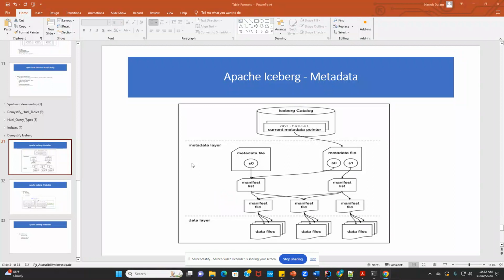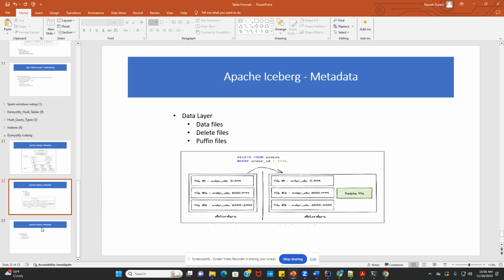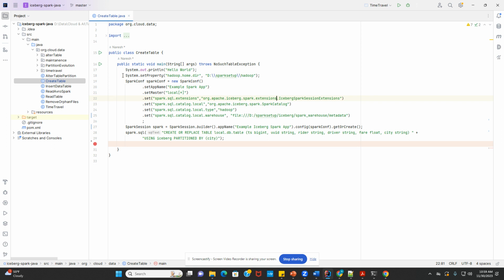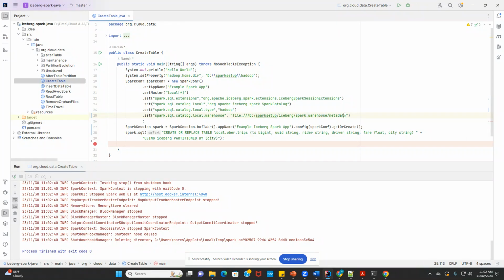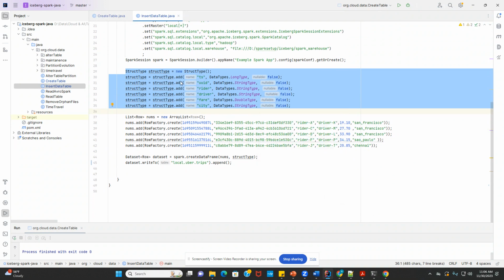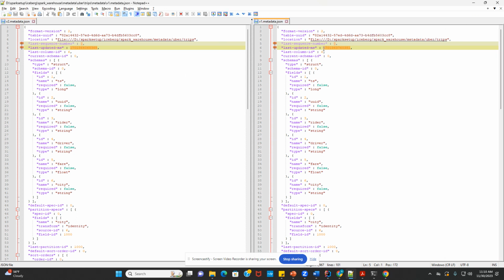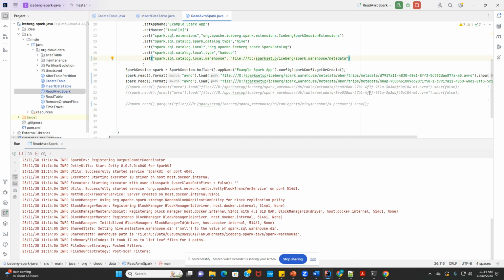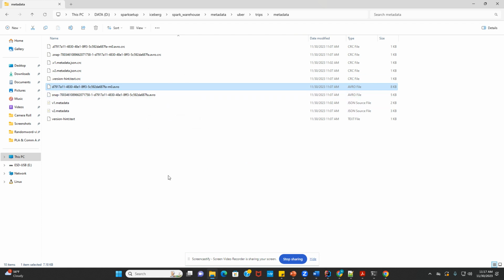Demystify Iceberg Metadata